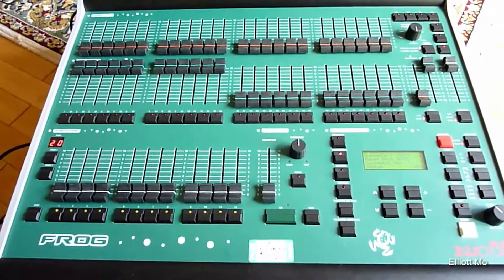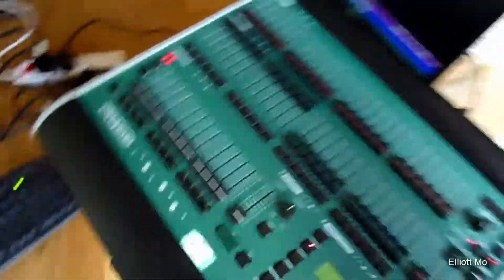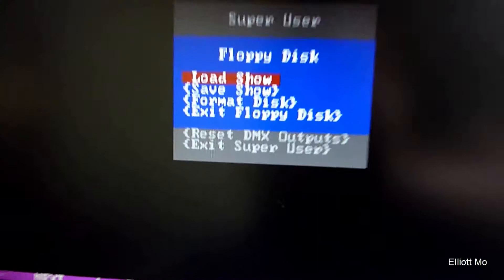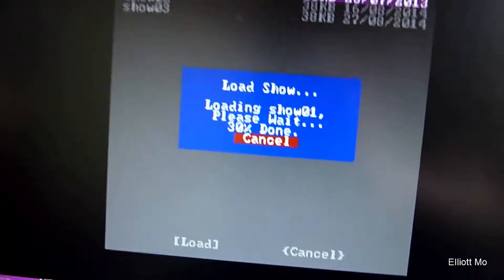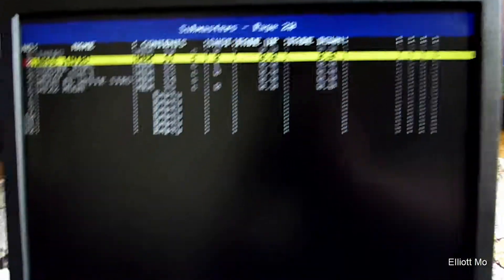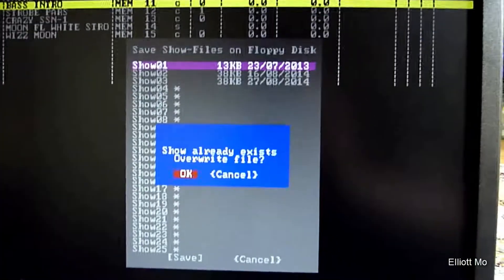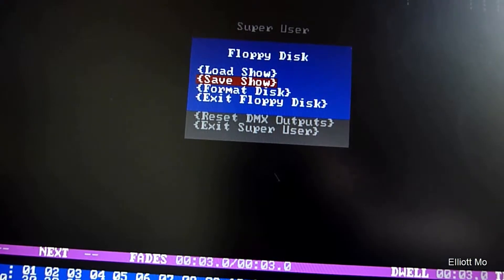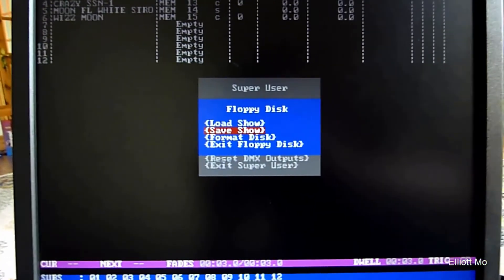Zero 88 Frog - Saving and loading a show from a floppy disk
How to save and load a show using the floppy disk on the Zero 88 Frog lighting desk as requested by a viewer.